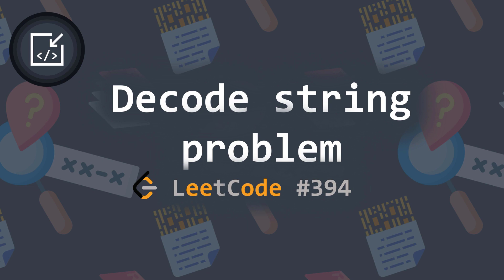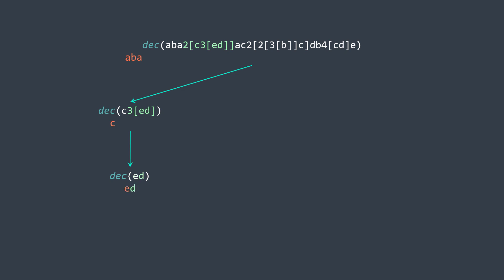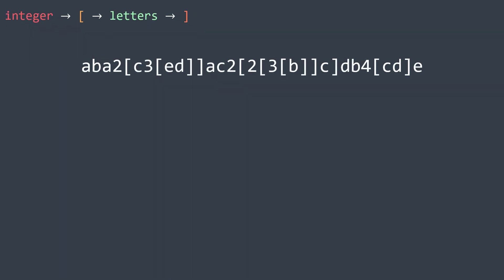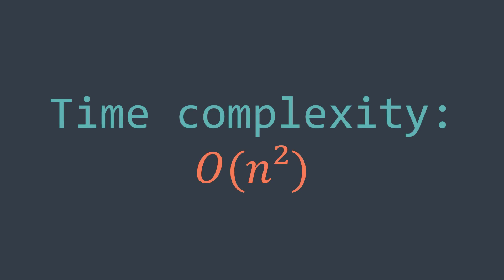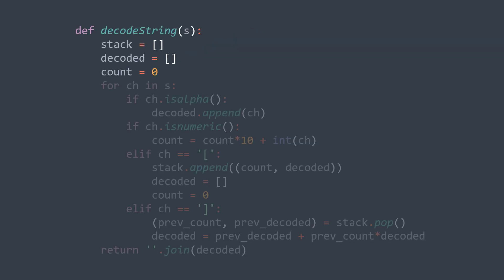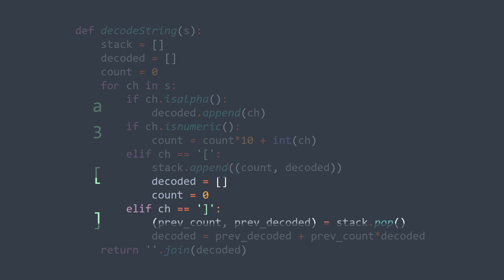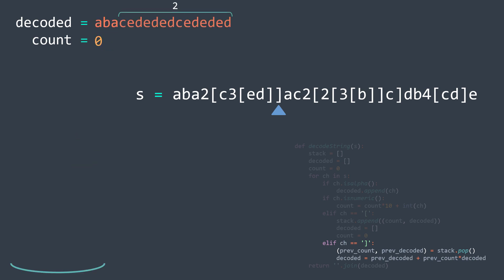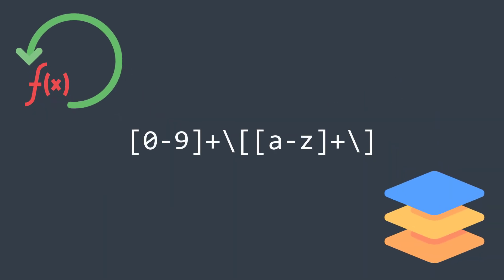Decode string problem (LeetCode #394) [3 solutions] - Inside code